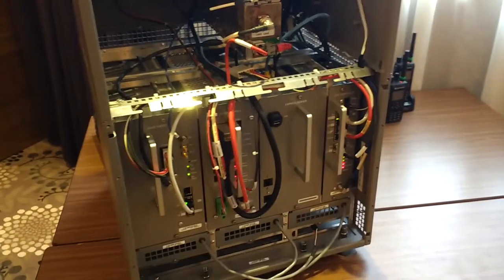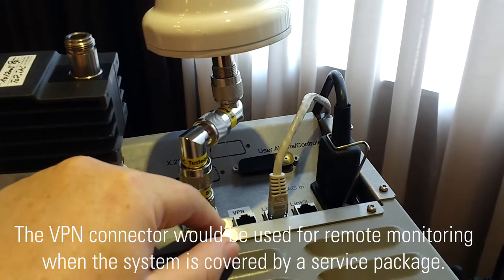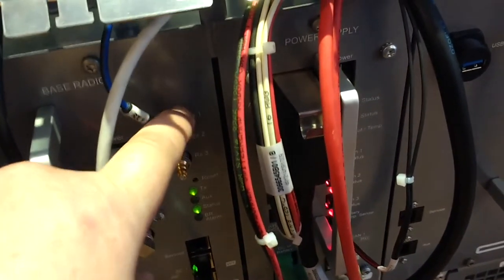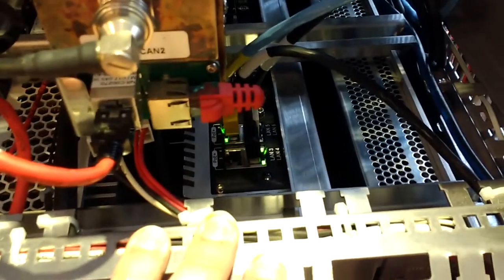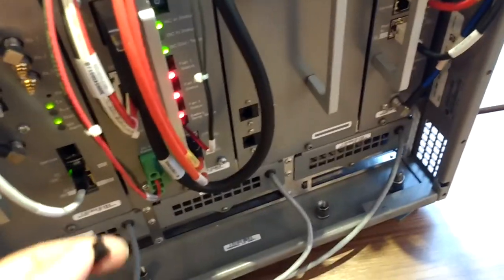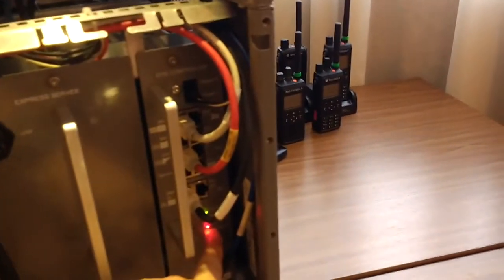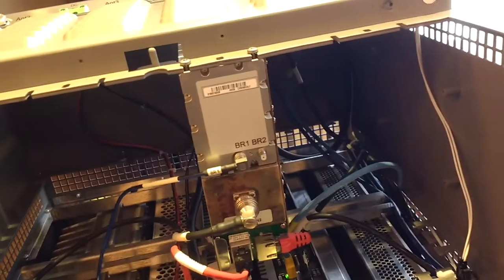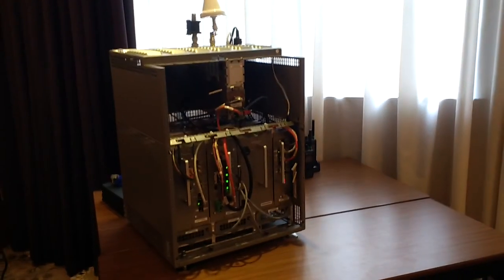What's inside a Dimetra Express base station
Here is a quick look at what's inside a Dimetra Express base station. This is a MTS2 base station with a single carrier (base transceiver); no diversity and an Express Server.

Only one Express Server is needed per system!

Please excuse the (lousy) camera work :-)